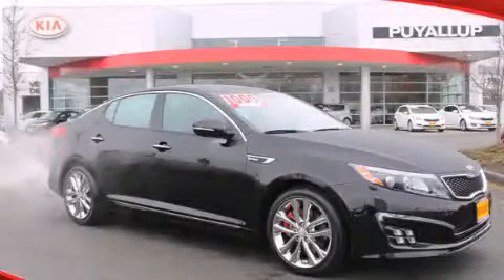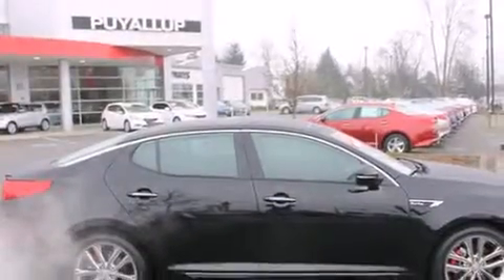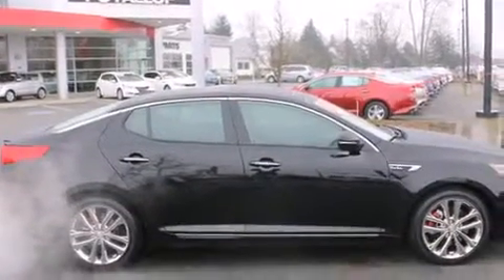2014 Kia Optima Everett WA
We've been honored to serve the Puyallup WA area , we promise that your experience at our dealership will exceed your expectations ! Year : 2014 Make : Kia Model : Optima Engine : 2.0L 4Cyl Turbo Trans . : 6 Spd Automatic Exterior : Ebony Black Miles : 25 Interior : Black Leather Kia of Puyallup 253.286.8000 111 Valley Ave NE Puyallup , WA 98372 Welcome to Kia of Puyallup ! We are a Western Washington Kia dealer that has served the Puget Sound area for the past 13 years . We sell new , and Certified Used Kia vehicles , as well as used cars , trucks and SUV's throughout Pierce County , King County and Thurston County . We offer Kia sales , Kia service , Kia parts , and Kia accessories to our customers from areas all over Seattle , Tacoma , Federal Way , Shoreline , Olympia , Bremerton , Renton , Auburn , Kirkland , and Everett . We also sell new Kia vehicles through the Costco Auto Program . 2014 Kia Optima Puyallup WA